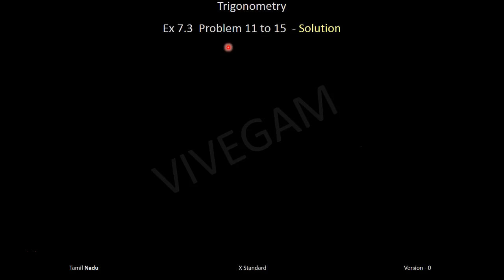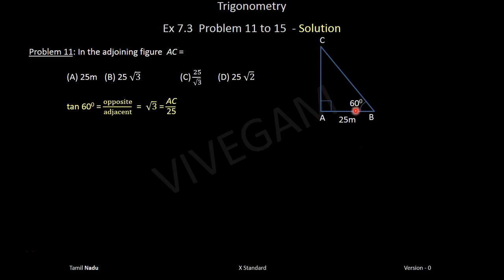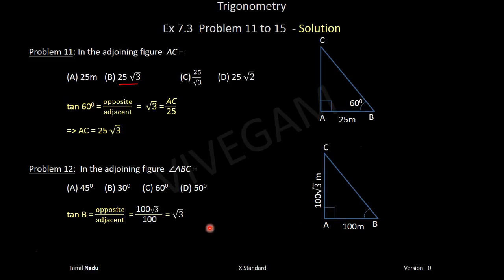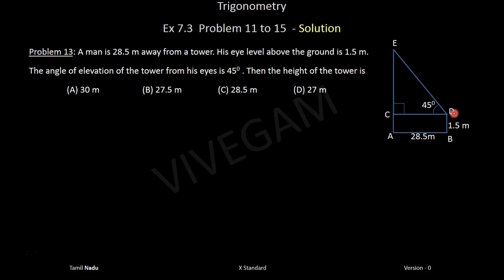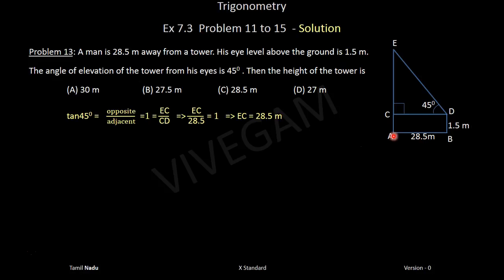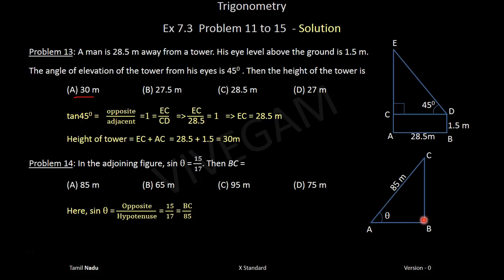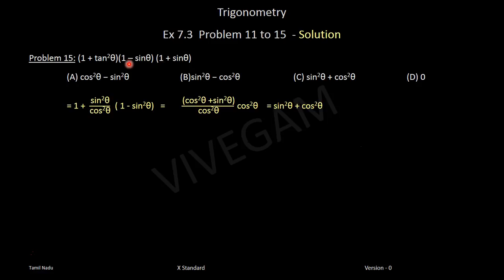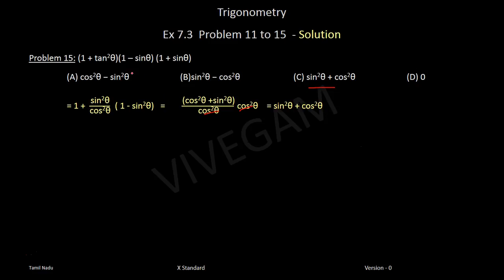7 3 11to15